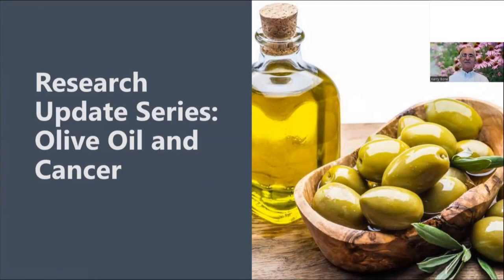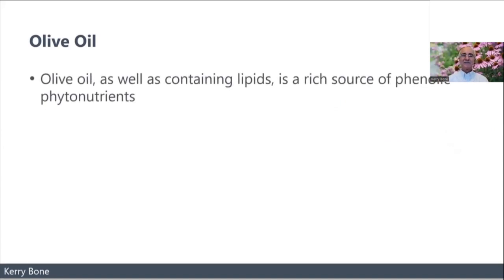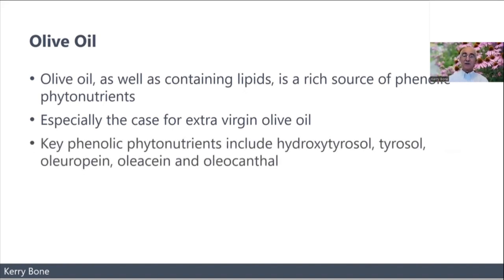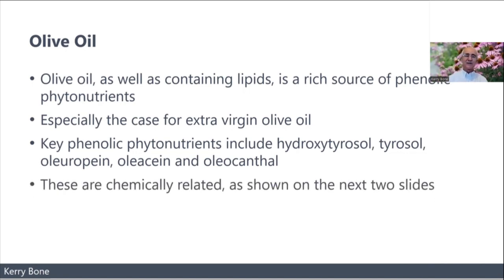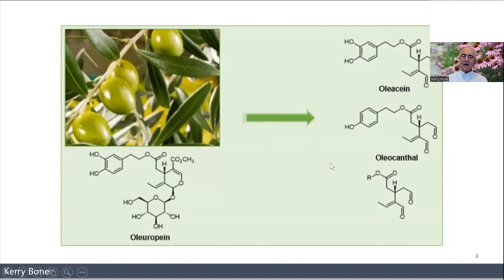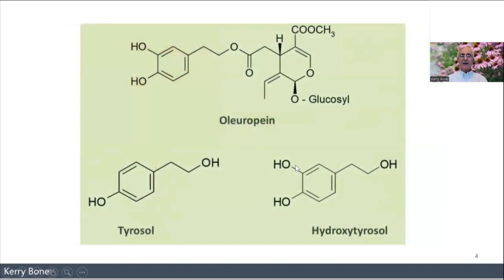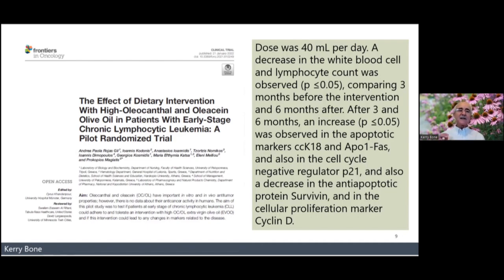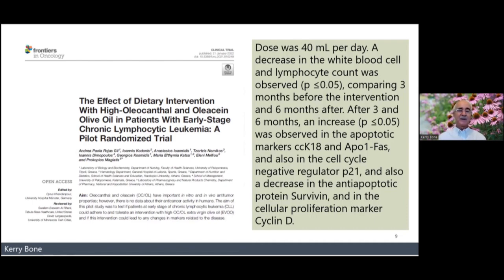Research Update: Olive Oil & Cancer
In this video I discuss an interesting research paper on Olive Oil and cancer.